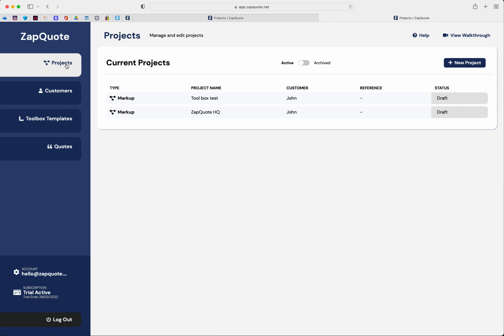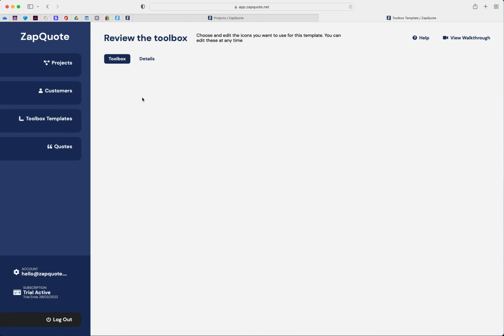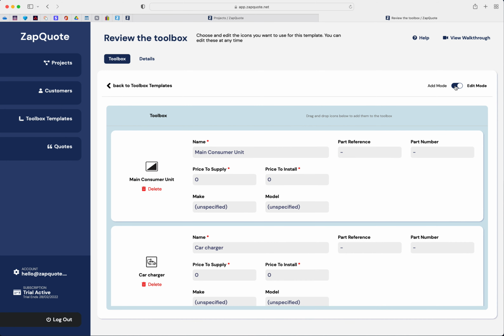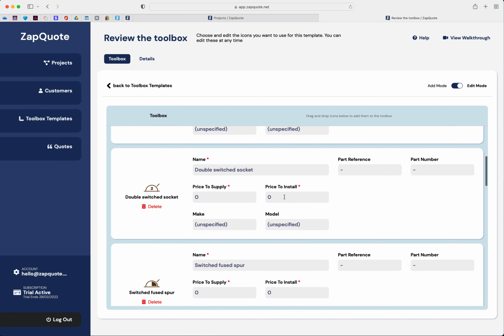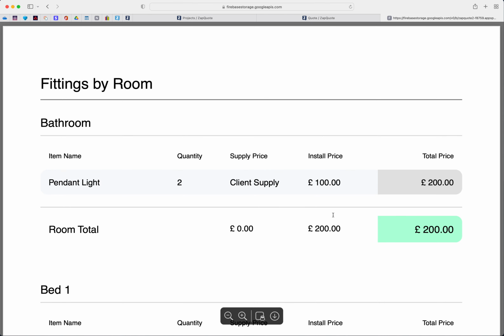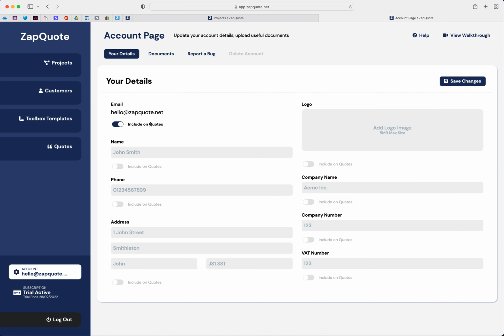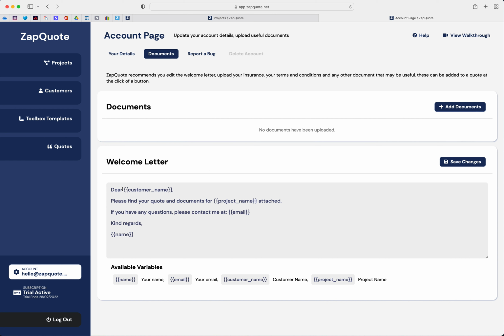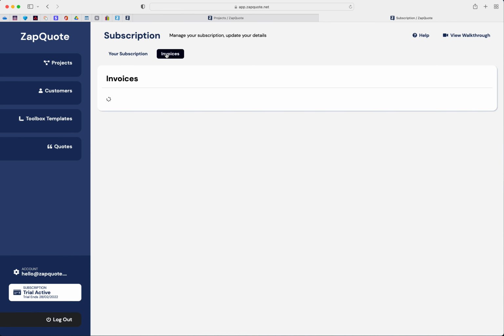Tutorial 1 - ZapQuote Walk Through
An overview on how to setup your ZapQuote settings and dashboard